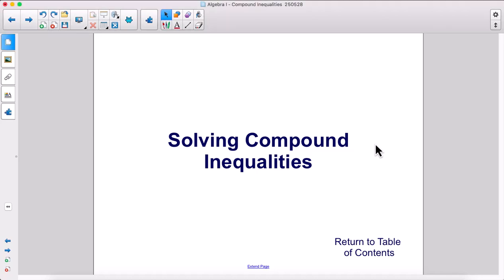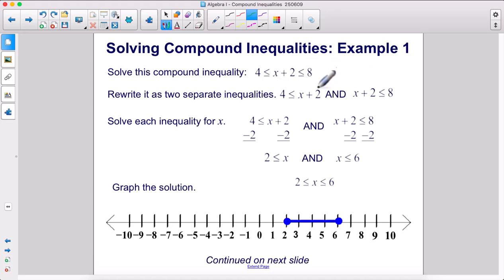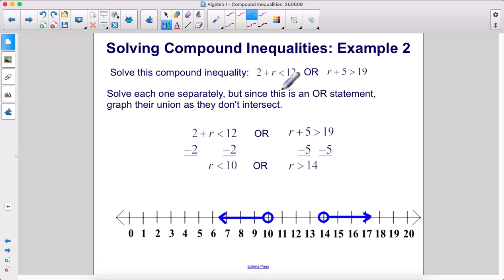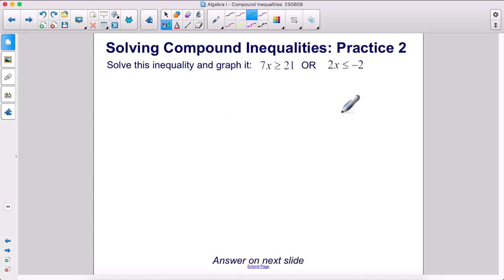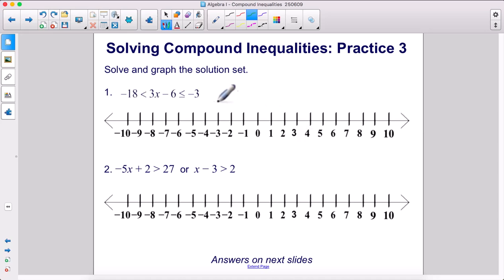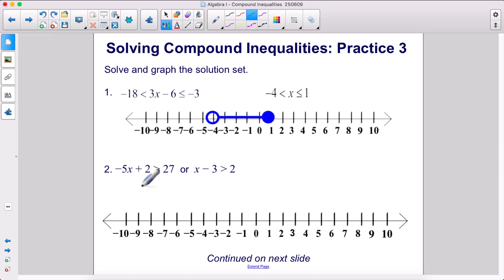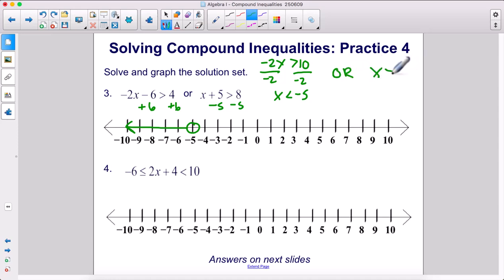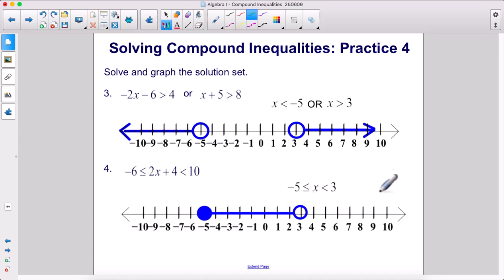Solving Compound Inequalities